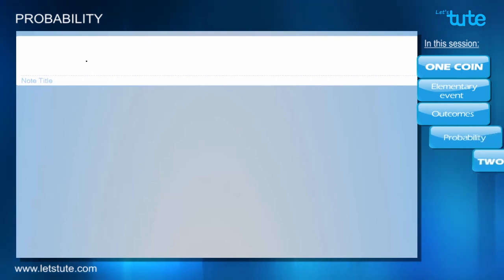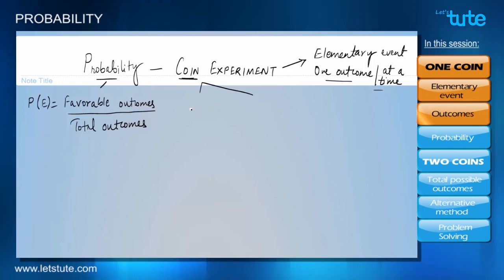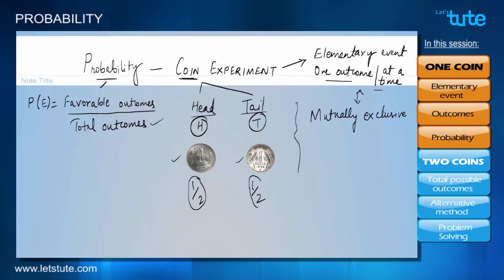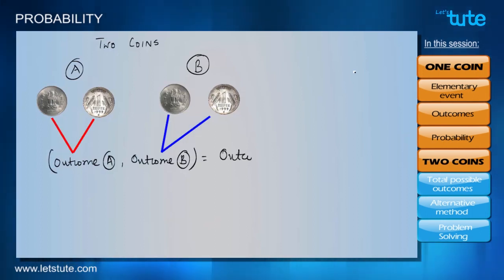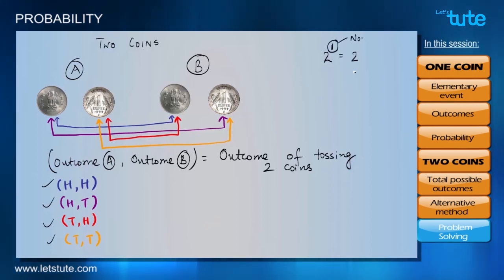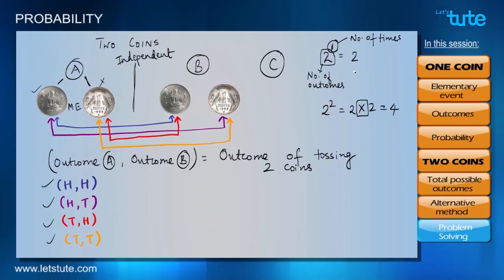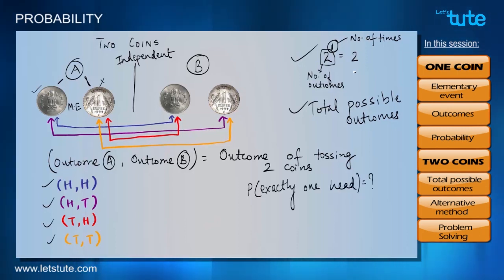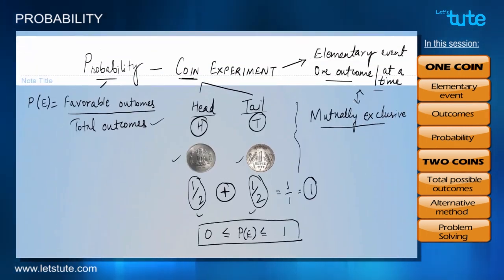Probability Coin Experiment | Coin Toss Experiment Probability | Math | Letstute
Hello Guys,
 Coin Toss Experiment in Probability" Math by Letstute.

In this online Math video Lecture,tutorial,tricks and shortcuts on Probability you will understand Probability through a Coin Experiment of Probability Experiments.

A coin has two sides to it : Heads (H) & Tails (T) which are nothing but the two outcomes of the event of tossing a coin.
There is a ‘one in two’ probability of getting a heads wen we toss the coin once.

Similarly, there is a ‘one in two’ probability of getting a tails too.
i.e both the outcomes are equally likely to appear and occur between 0 & 1.

If we add both the probabilities[1/2+1/2], then again we get 1. That means, this event clearly satisfies the sum of probabilities rule.

Equipment:

1: Green Backdrop Background YouTube Video Shooting
2: DIGITEK® (DTR 550LW) (170 CM) Tripod For DSLR, Camera
3: Godox SB-UBW Series Octa (SB-UBW120 47'') lights
4: Cellphones TriPod t Adapter For Mobile Phone
5: Aerial Acoustic Foam
6: Travel Adapter
7: AmazonBasics Camera Lens Protective Pouches - Water Resistant
8: AmazonBasics Backpack for Cameras and Accessories

Accessories:

1: SanDisk 128GB SD Card - SDSDXXY-128G-GN4IN
2: SanDisk 128GB Extreme Pro SDXC UHS-I Card - C10, U3, V30, 4K
3: Canon EF-S 24mm f/2.8 STM Lens
4: Spe Tulip 58Mm Flower Lens Hood (Black) For Canon Eos
5: Graphic Tablet
6: Microphone with 20ft Audio Cable
7: Headphones for Home & Recording studio
8: Studio Condenser Microphone

Software:

1: Effects and Cinema 4D Lite: 3D Motion Graphics Using CINEWARE
2: Adobe Photoshop CC for Photographers 2018 Paperback